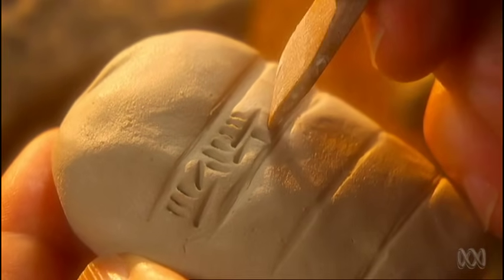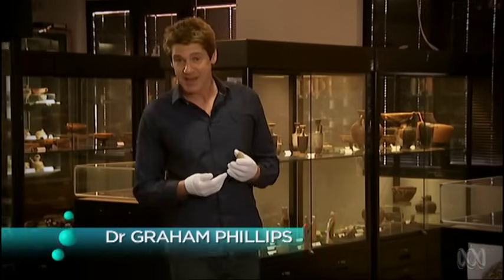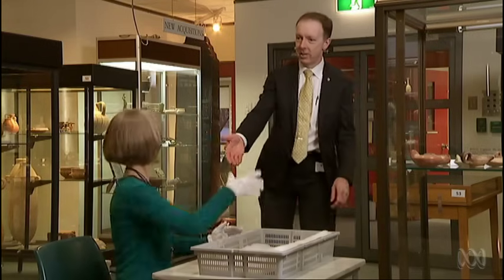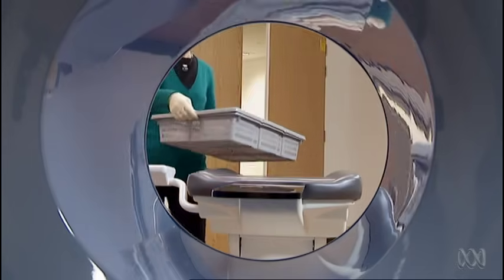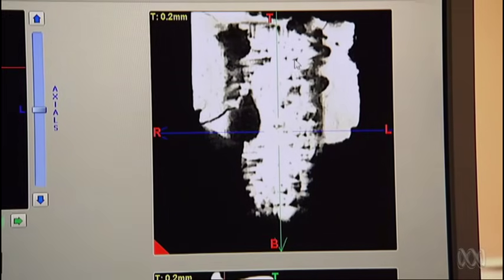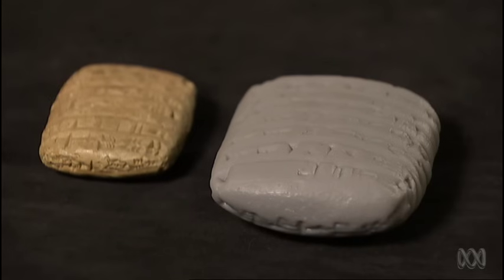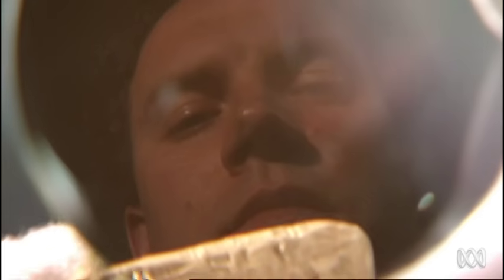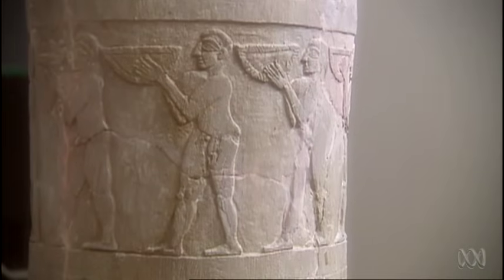Ancient Writing | Priceless artifacts | Modern technology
Up until very recently, the only way for experts to examine the hidden writing on sealed ancient tablets was to destroy the protective outer shell.  But now, thanks to advances in medical imaging, scientists using 3D scanning technology can get a clear picture of what's inside these highly valuable ancient artifacts without making a scratch.  Dr Graham Phillips reveals these ancient secrets.